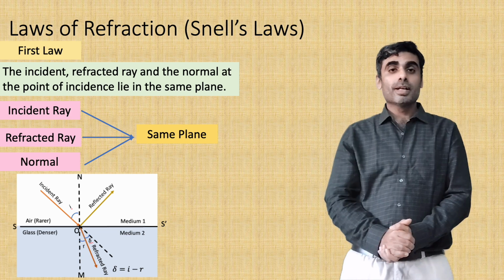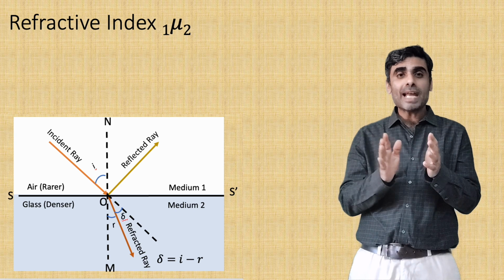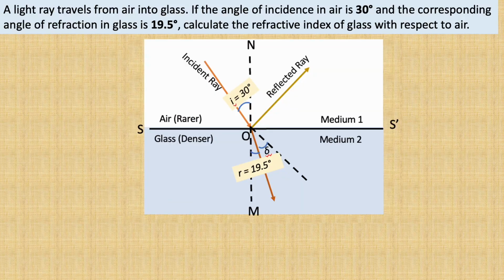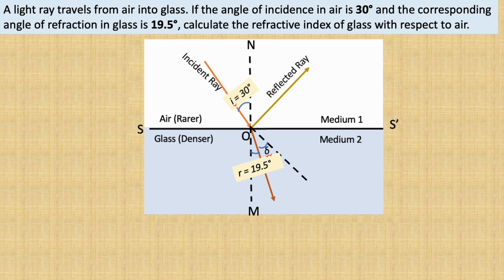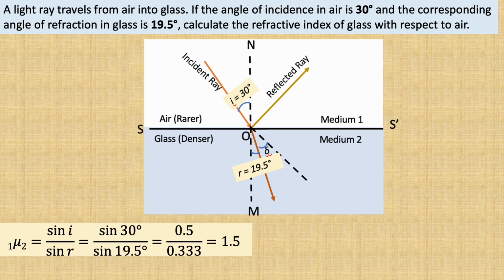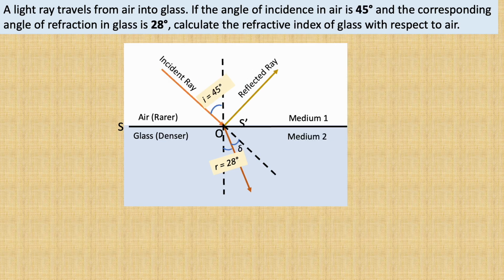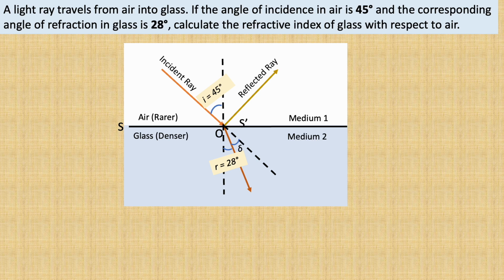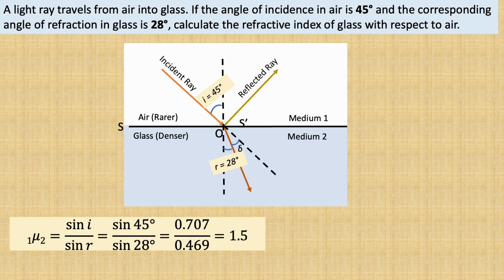Refraction of Light (Part 2) || Laws of Refraction || ICSE || CBSE || Grade 10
This video covers:
The statement of the First Law of Refraction.
The statement and formula of the Second Law of Refraction (Snell's Law).
Two simple refractive index calculation examples.
A clear and concise explanation for students and anyone interested in optics.

Key points:

Understanding the relationship between angles and refractive indices.
Basic problem-solving with Snell's Law.